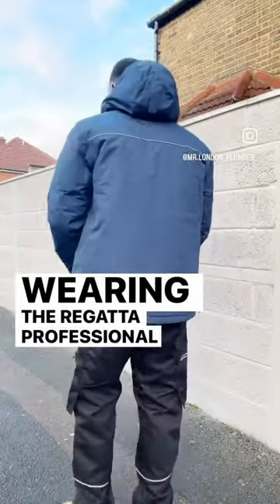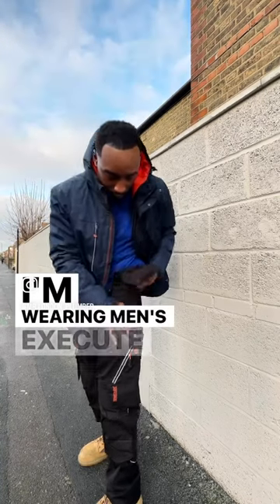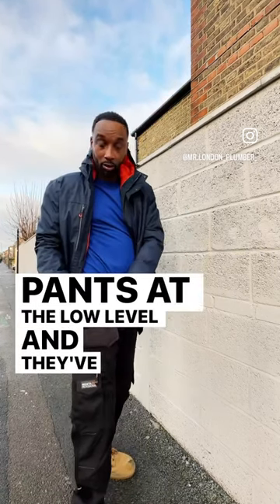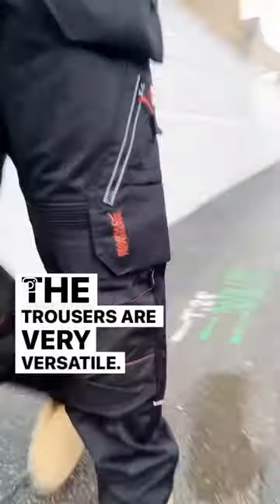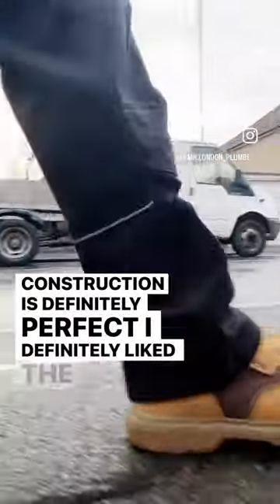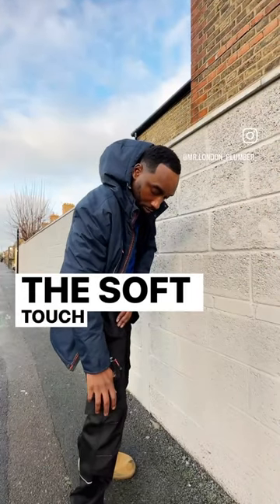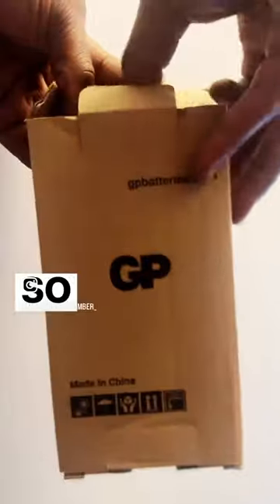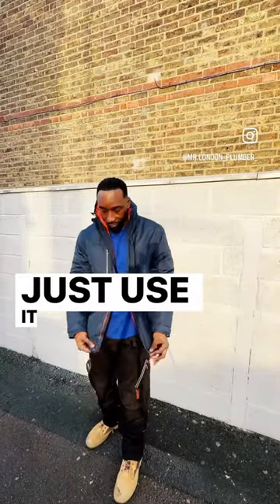REGATTA WORKWEAR profession workwear from regatta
Today, I’m wearing the profession workwear from @regattaworkwear

Very high quality workwear

Men’s Thermogen Powercell 5000
Waterproof Insulated Hooded
Heated Jacket | Navy Magma
If you’re working outside or in cold conditions, this jacket is perfect for you. You can charge your phone in your pocket and your jacket can be powered at the same time.

Men’s Soft Touch Cotton T-Shirt I
New Royal

nothing but quality

Men’s Execute Holster Premium
Work Trousers Black comfortable and versatile, work trousers with 20 pockets, zips, and Velcro straps, reflective strips, finished with orange stitching, quality and comfort .

MR London Plumber I do a range of different types of jobs property installing a central heating system changing radiators taps showers. I’m also Plumbing lecture as well. I post regular daily post on my Instagram which will be linked to be alone.

. I post regular daily post on my Instagram which will be linked to be alone.